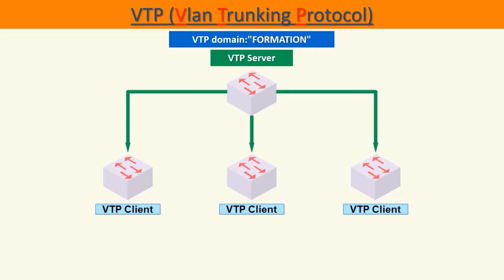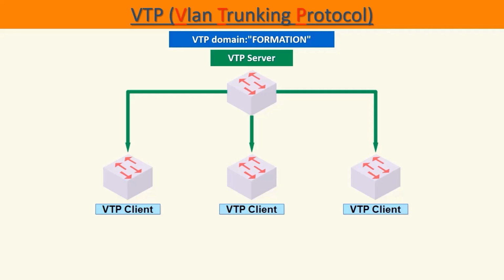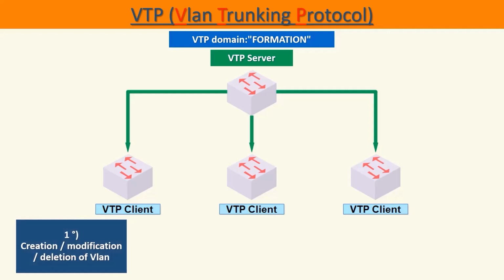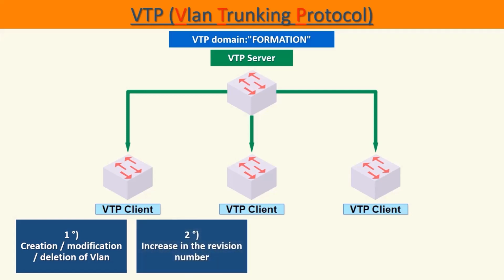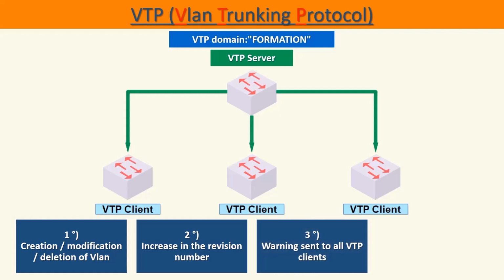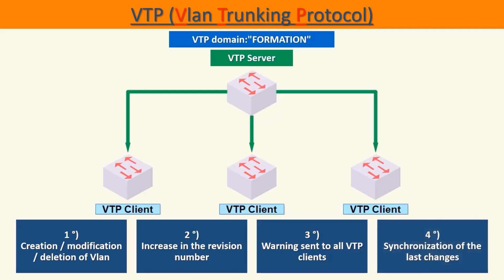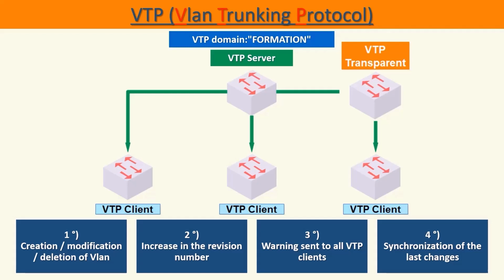Understanding VLAN Trunking Protocol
VLAN Trunking Protocol (VTP) is a Cisco proprietary protocol that is used to manage the creation, modification, and deletion of Virtual Local Area Networks (VLANs) on a network. It allows for the centralization of VLAN management, which simplifies the process of adding or removing VLANs on a network. VTP helps to reduce the number of configuration errors and improves the scalability of VLANs. It also allows for the efficient use of VLANs by reducing the amount of unnecessary broadcast traffic on a network.